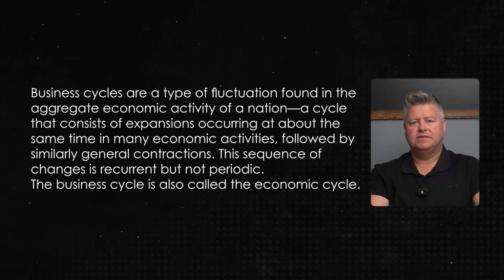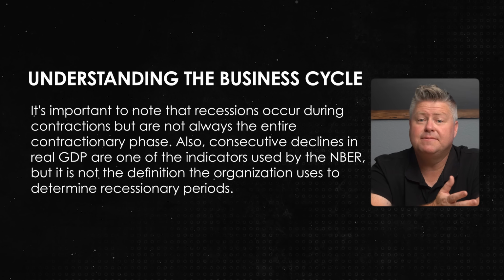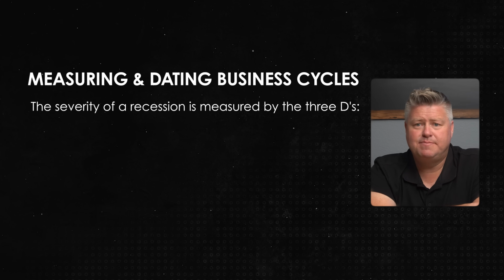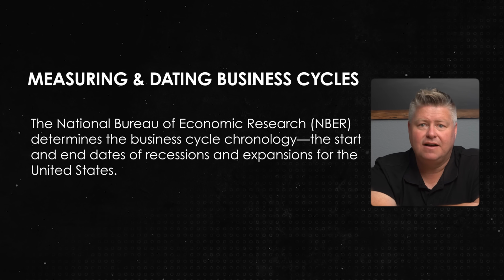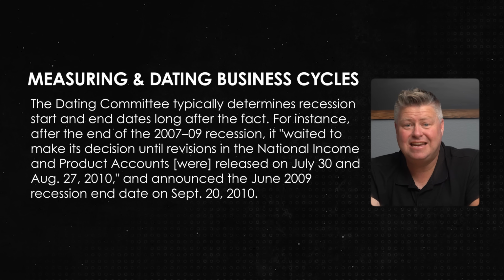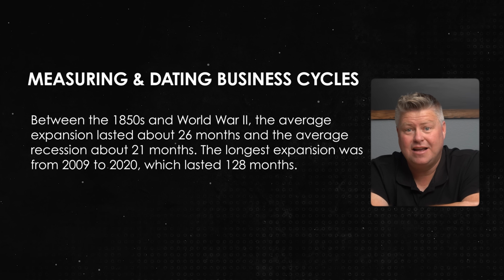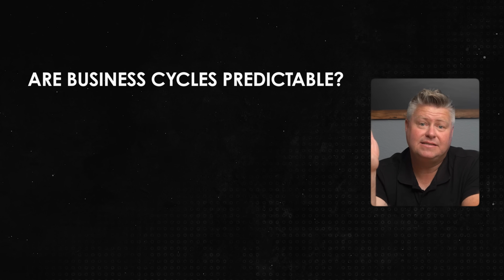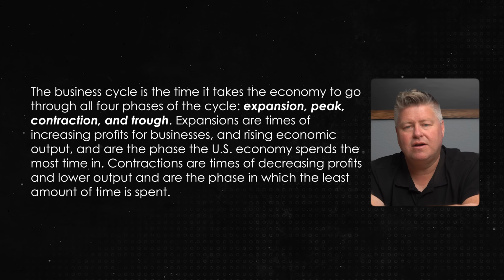What Is a Business Cycle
This video explains that a business cycle involves fluctuations in a nation's aggregate economic activity, characterized by alternating periods of expansion and contraction. Many misconceptions exist around recessions; for instance, while two consecutive quarters of GDP decline are commonly seen as a recession, the National Bureau of Economic Research (NBER) defines recessions more broadly and only announces them retrospectively. The cycle comprises four phases: expansion, peak, contraction, and trough, with recovery beginning at the trough and potentially leading to sustained economic growth if self-sustaining. Recession severity is measured by depth, diffusion, and duration, and the NBER is responsible for determining start and end dates for these economic phases, often with delays. Additionally, stock prices typically fall during contractions due to investor fear, rather than the contraction itself, making predictions of business cycles challenging, though early indicators such as rising unemployment can signal impending shifts in the economy.

If you want to get rid of debt for GOOD, check out my DOMINATE DEBT COURSE -

Chapters:
00:00 Introduction
00:26 What is a Business Cycle
01:40 Misconceptions
02:03 Recessions, Contractions, & GDP
02:46 Business Cycle Chart
03:45 Measuring Business Cycles
07:07 Cycles in History
08:00 Stock Prices & The Cycle
09:35 Predicting Business Cycles
10:20 Bottom Line
10: 49 Conclusion